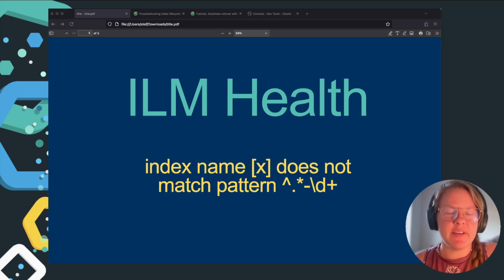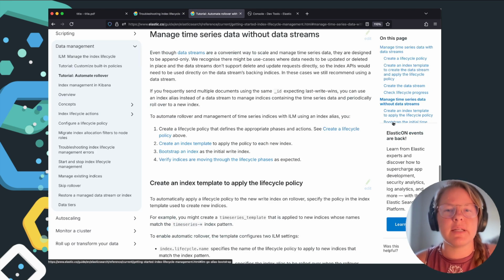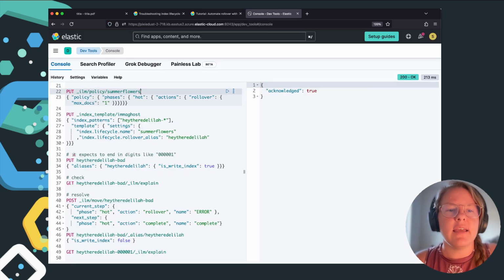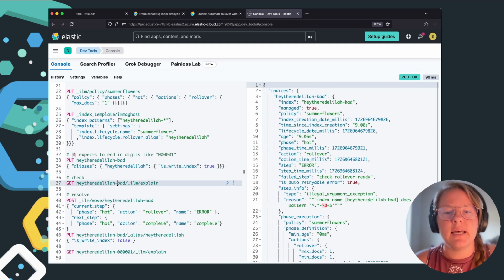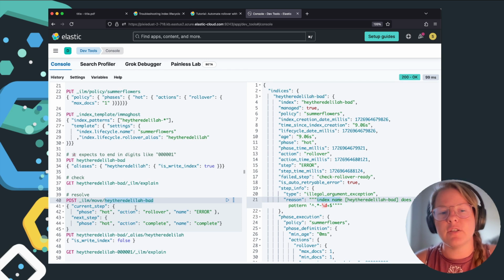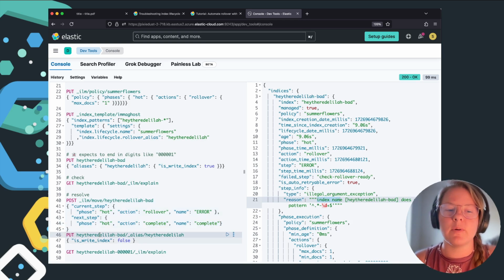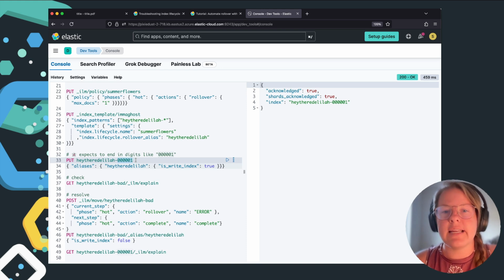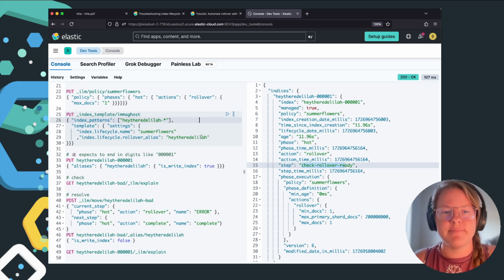ILM Health | Error that index “does not match pattern” | Support Troubleshooting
Here's how to induce and resolve common ILM setup error “index name [x] does not match pattern ^.*-\d+”.